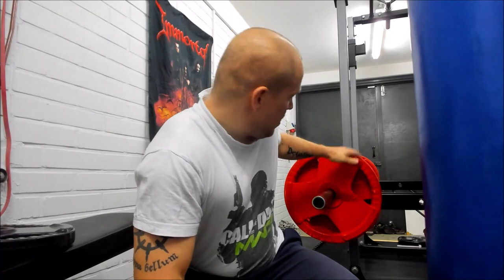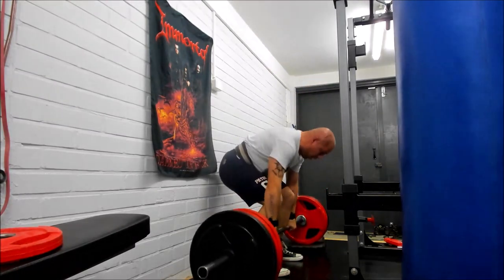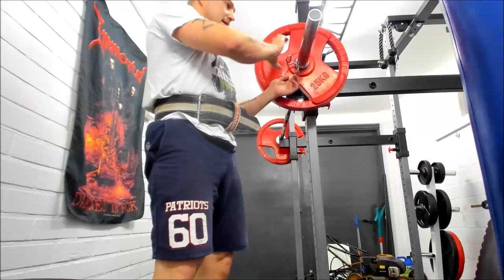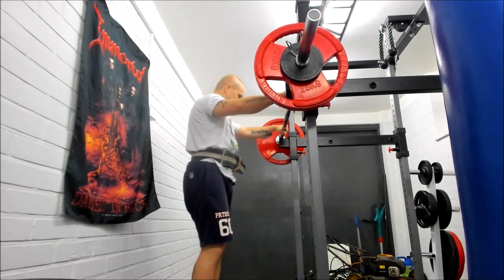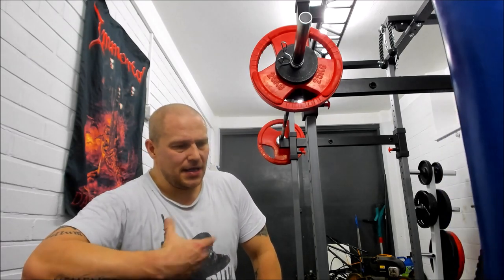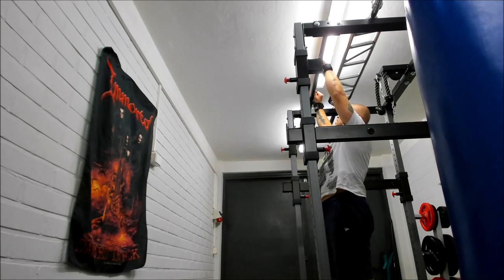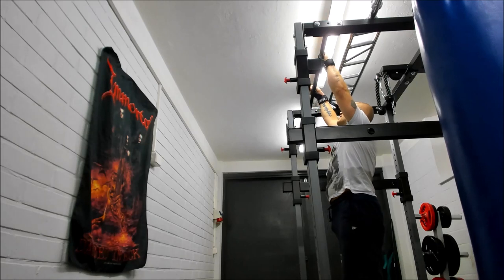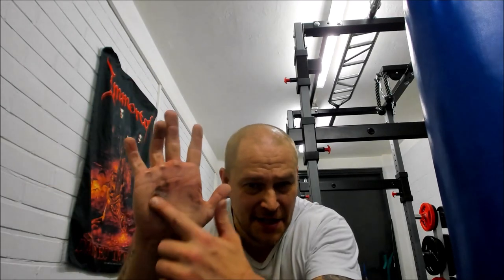Example of Jerry's deadlift workout routine [OPINION]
Some of you people requested a workout video of some sort and also some recommendation for workout music. With this video we serve you: enter Jerry's deadlift session and some workout music talk.